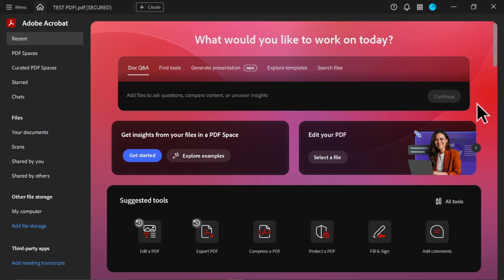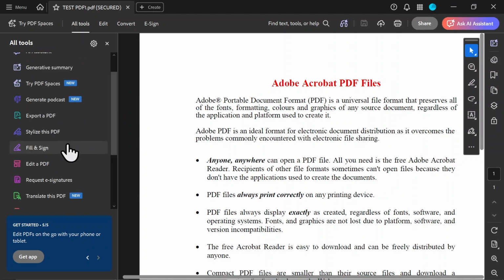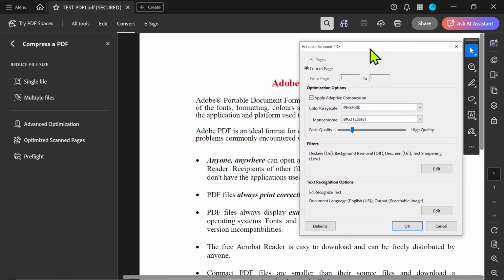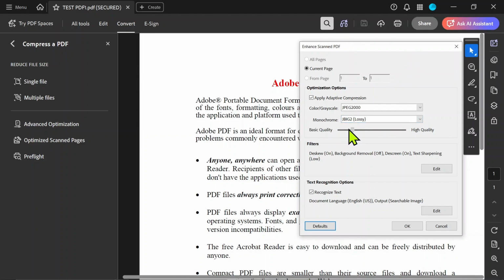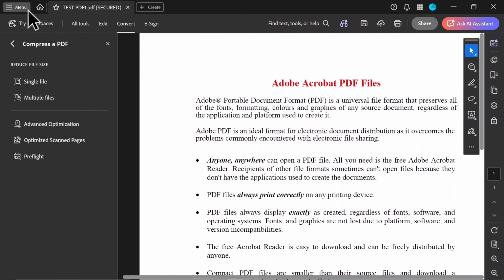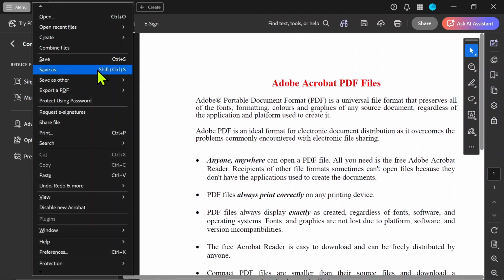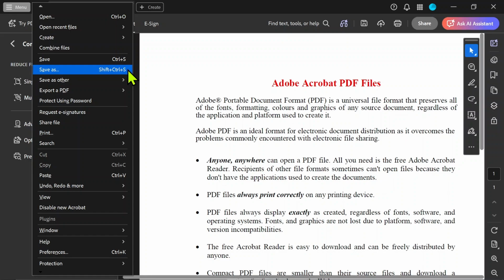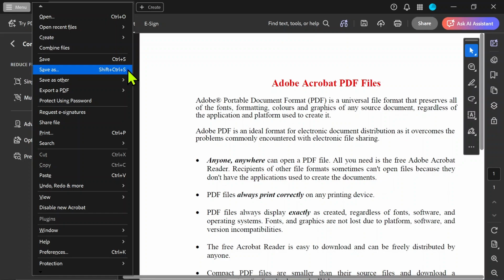Como reduzir o tamanho de PDF no Adobe Acrobat [Guia Completo 2026]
Neste vídeo, mostrarei como reduzir o tamanho de PDFs no Adobe Acrobat para facilitar o compartilhamento e o upload dos seus documentos. Você aprenderá a usar as ferramentas de compressão para diminuir o tamanho dos arquivos, mantendo a clareza e a qualidade do texto e das imagens.

Este tutorial do Adobe Acrobat abordará:
✅ Como localizar e usar a ferramenta "Comprimir PDF"
✅ Selecionar os níveis de compressão adequados às suas necessidades específicas
✅ A diferença entre a compressão padrão e o recurso "Otimizar PDF"
✅ Salvar o arquivo comprimido como uma nova cópia para preservar o original
✅ Dicas para equilibrar a redução do tamanho do arquivo com a qualidade da imagem
✅ Solução de problemas com arquivos que permanecem muito grandes após a primeira compressão

Ao final deste vídeo, você saberá como reduzir o tamanho de qualquer documento PDF de forma eficaz usando as configurações de otimização integradas do Adobe Acrobat.

Se você está procurando como reduzir o tamanho de arquivos PDF, um guia de compressão de PDF no Adobe Acrobat, como diminuir o tamanho de um PDF sem perder qualidade ou como otimizar um PDF no Adobe Acrobat Pro, este vídeo é para você.

💡 Dica: Se você estiver preparando um documento para impressão profissional, use a configuração de compressão "Recomendada"; a compressão "Alta" é mais adequada para arquivos destinados exclusivamente ao envio por e-mail ou visualização na web, onde uma pequena degradação da imagem é aceitável.